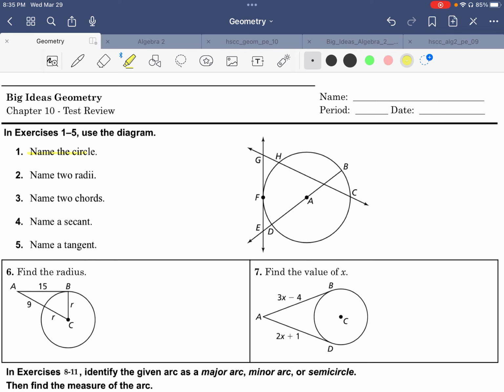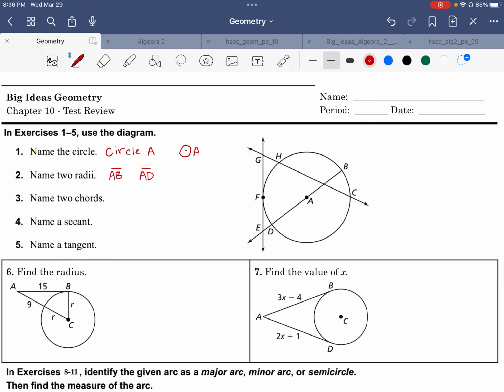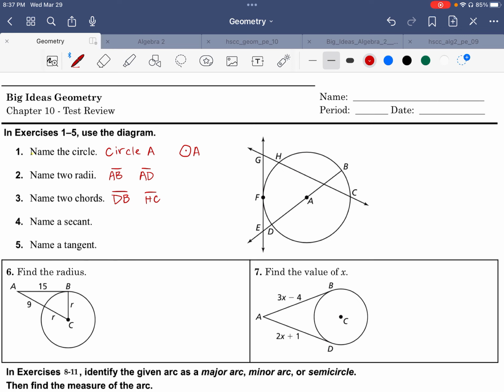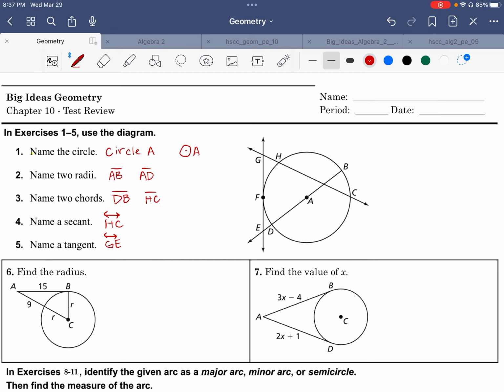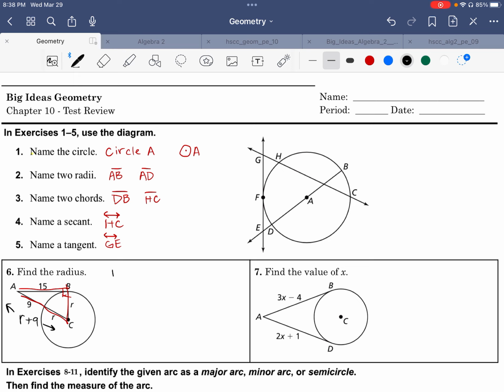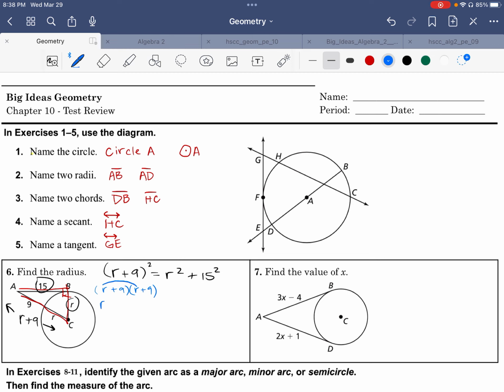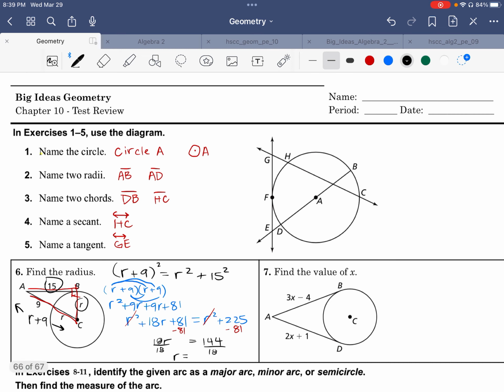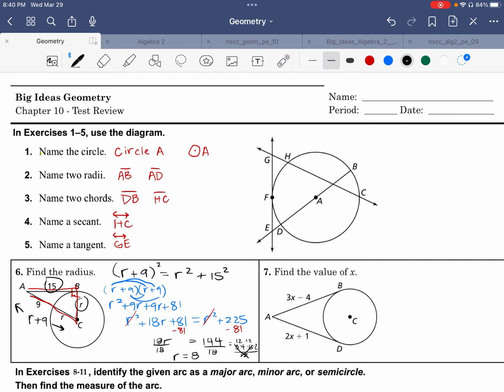Review 10 A